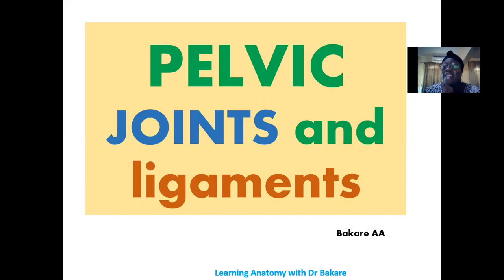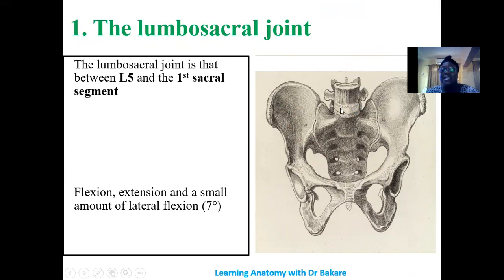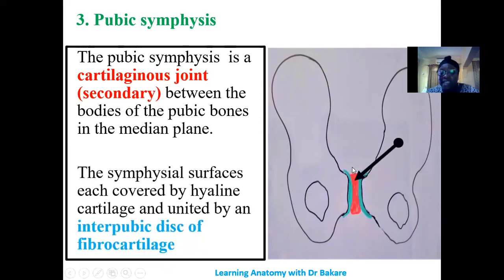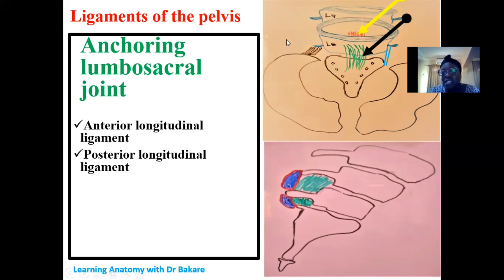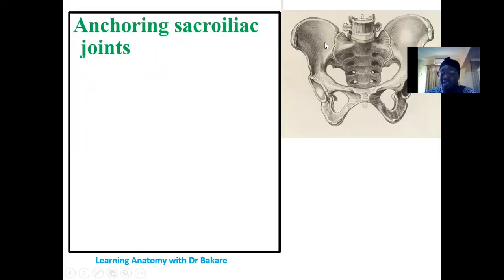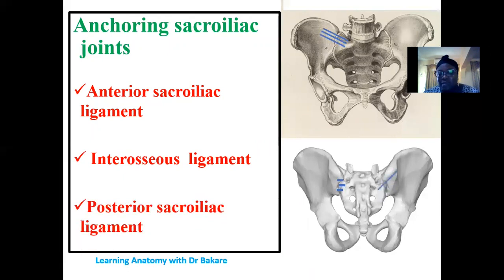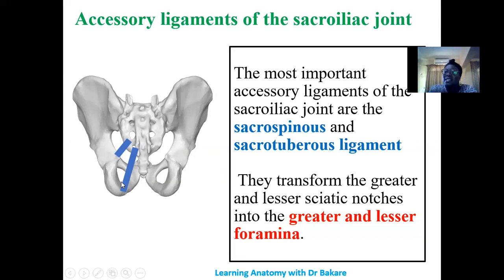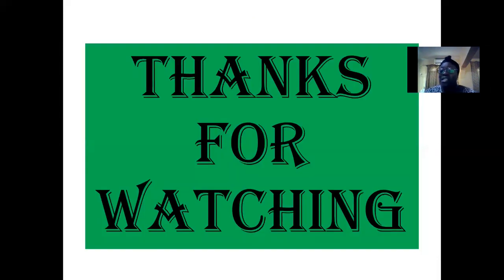Pelvic Joints and ligaments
Pelvic  joints are supported/strengthened by pelvic ligaments. The pelvic joints are four in number;  lumbosacral joint, sacroiliac, pubic symphysis and sacrococcygeal joint. These are held in place by the pelvic ligaments. The body releases hormone (relaxin) produced by the ovary and the placenta which causes pelvic ligaments to loosen for expansion to facilitate baby's passage through the birth canal during delivery.